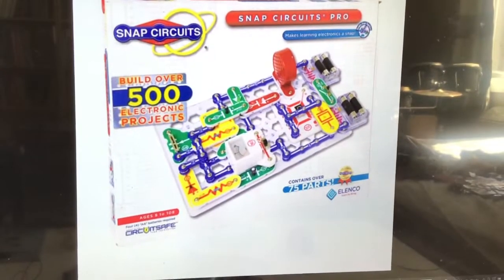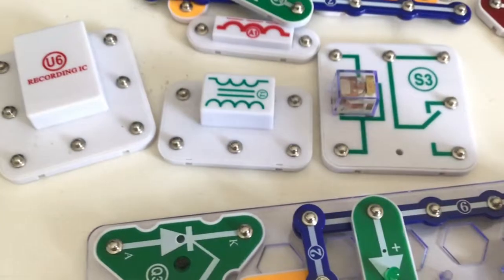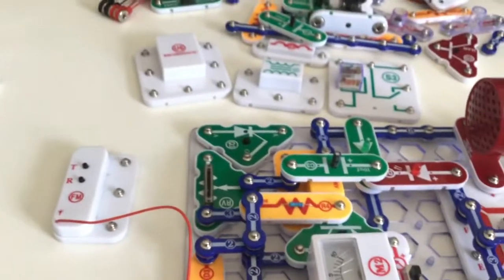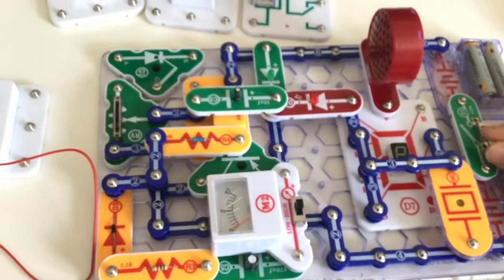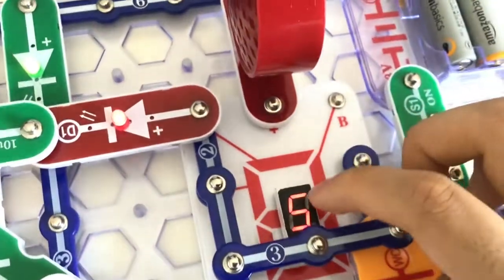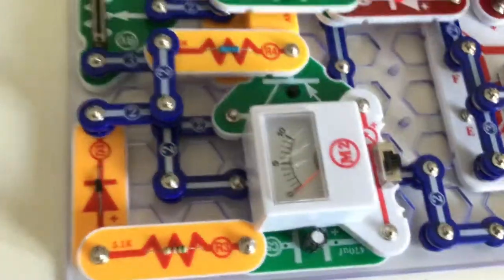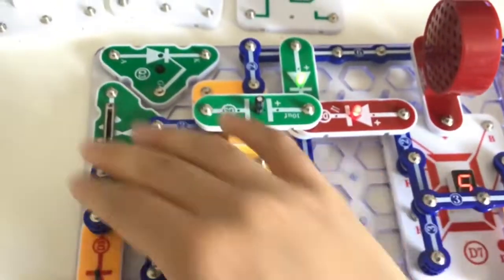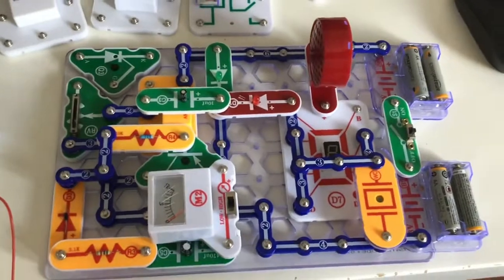Snap Circuits Pro Review